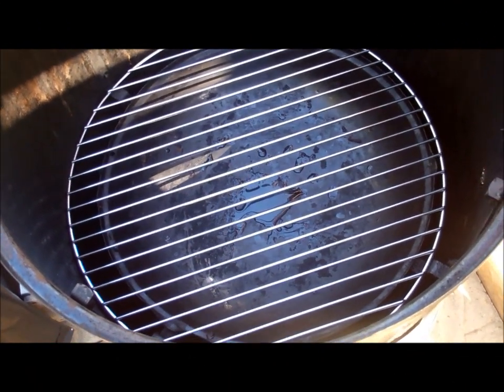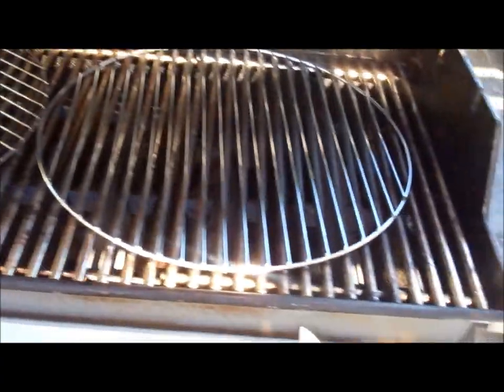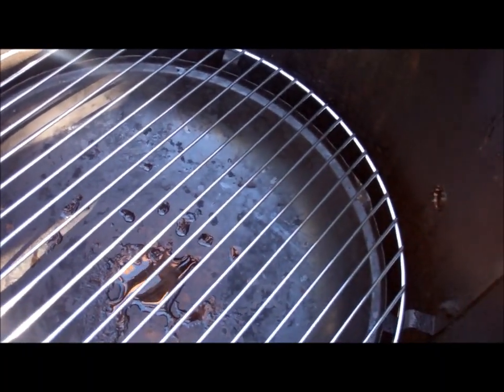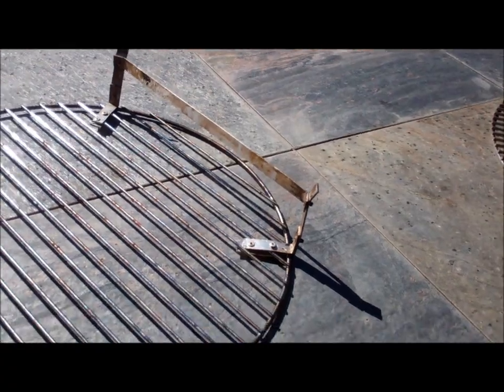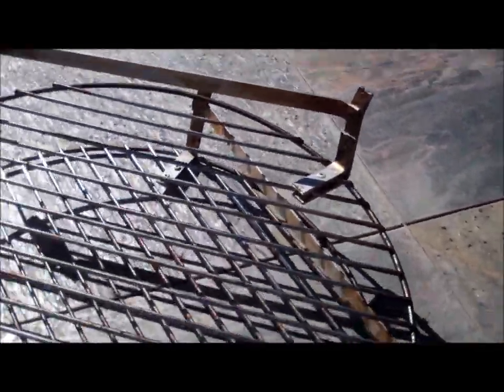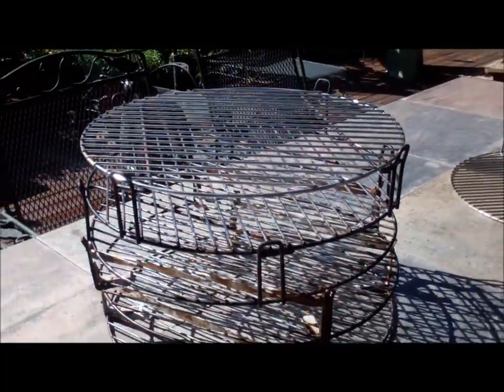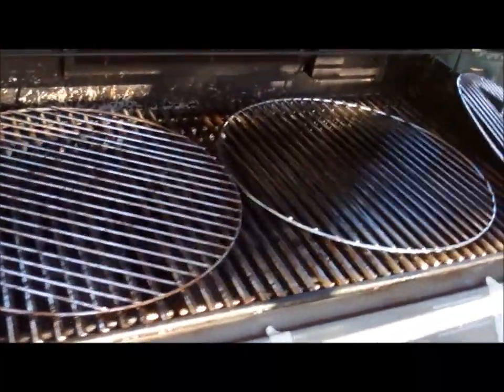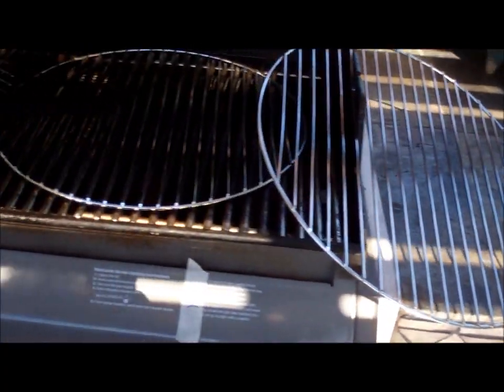Meathead Demo Video REPOST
For Craig Goldwyn's Eyes Only...will be switched t private mode on 11/09